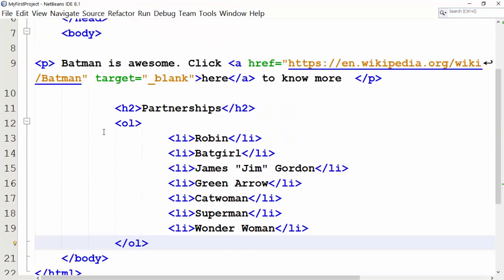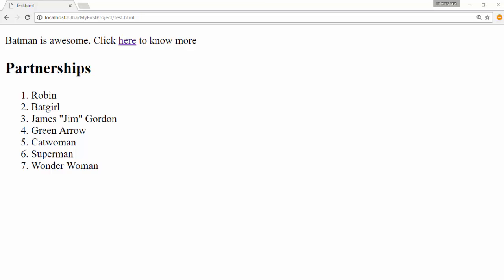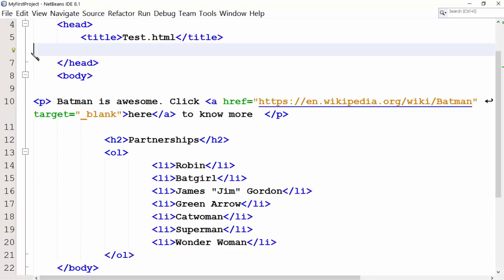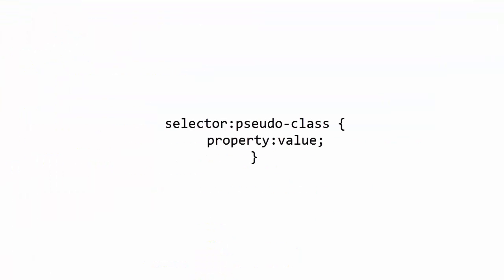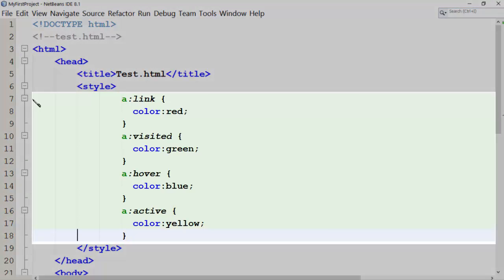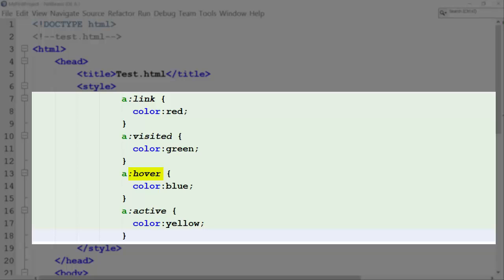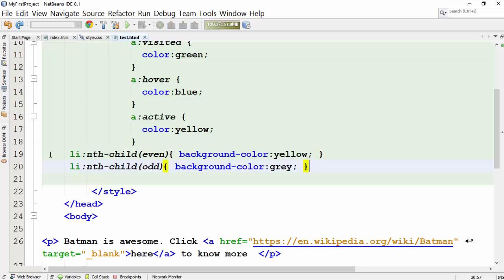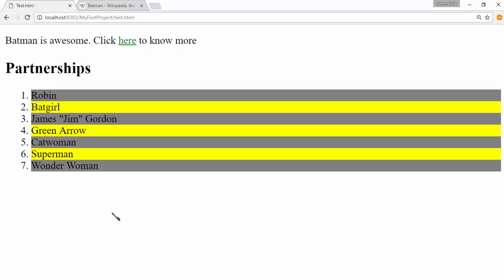21) - Pseudo Classes